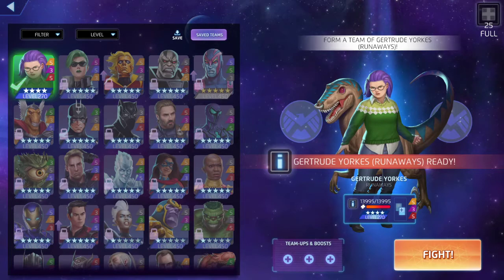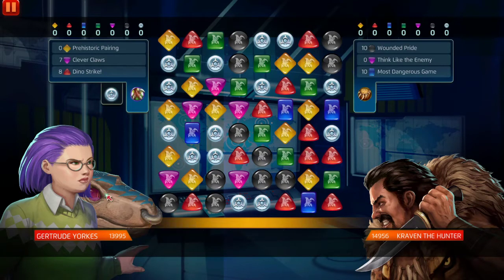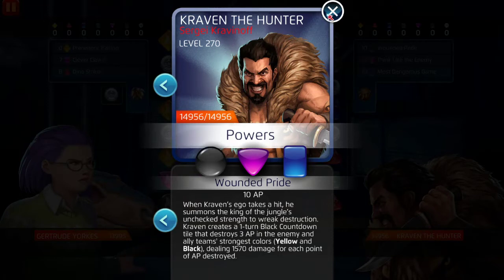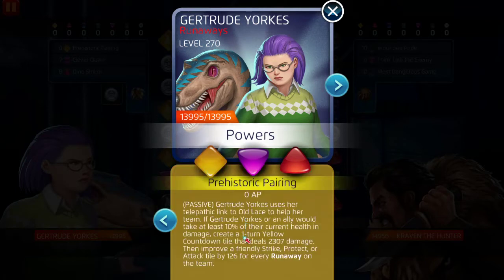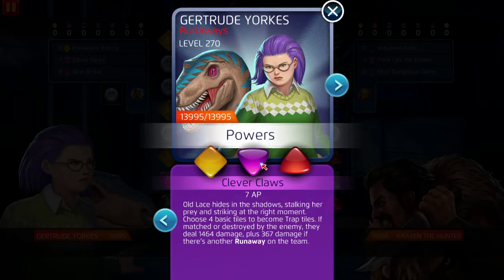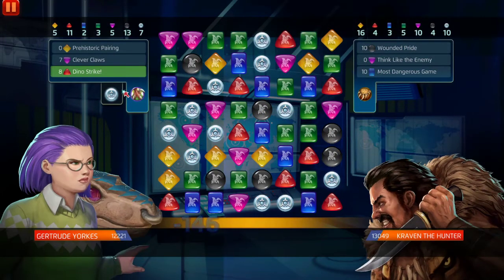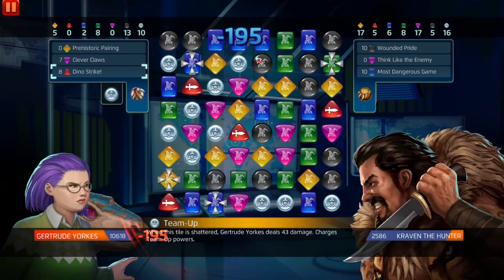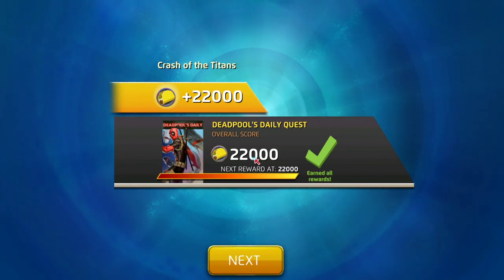Marvel Puzzle Quest CRASH OF THE TITANS #116 GERTRUDE YORKES V.S KRAVEN THE HUNTER